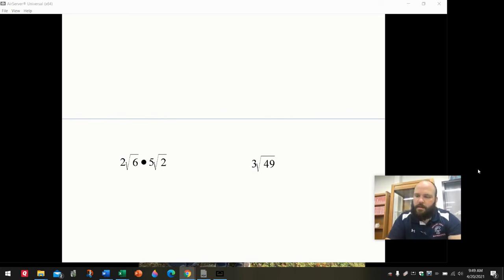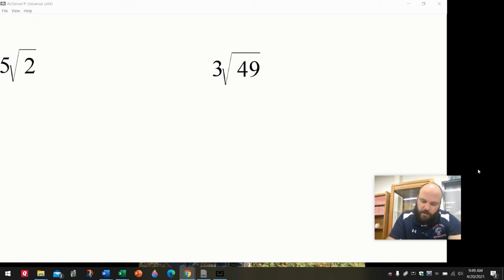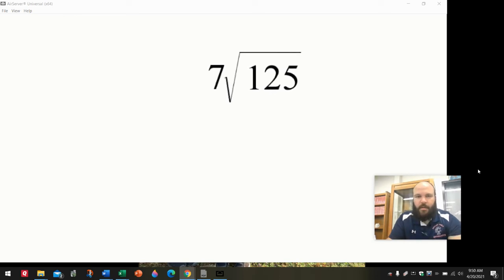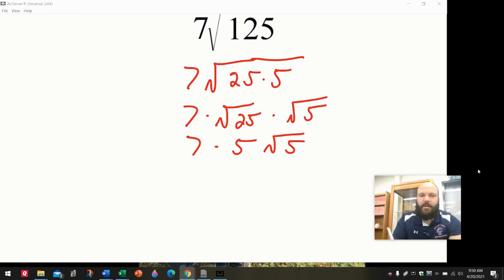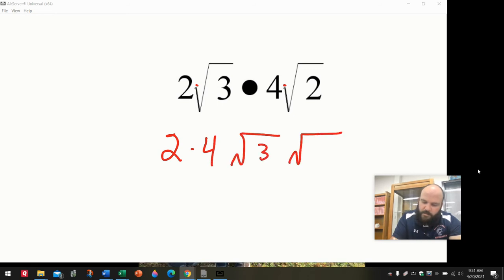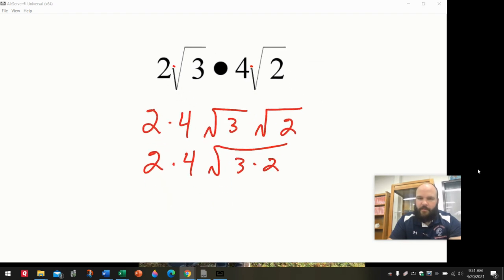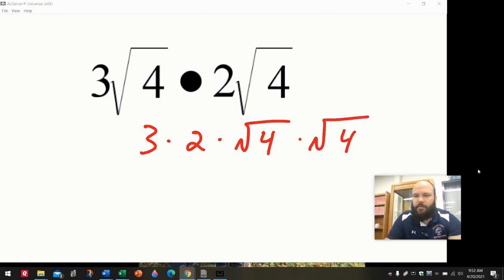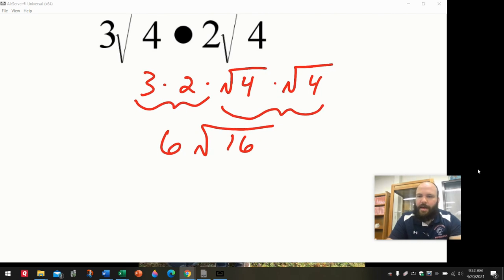Algebra I Chapter 10-2 #1 part b)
Simplifying Radicals part b)